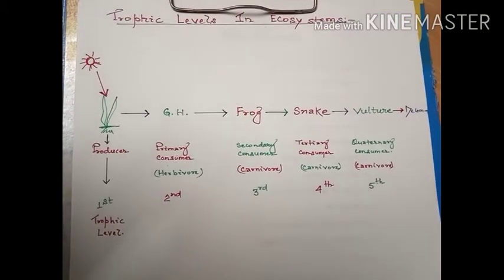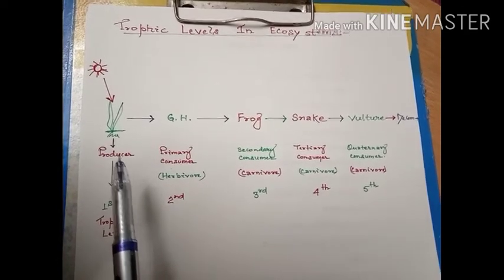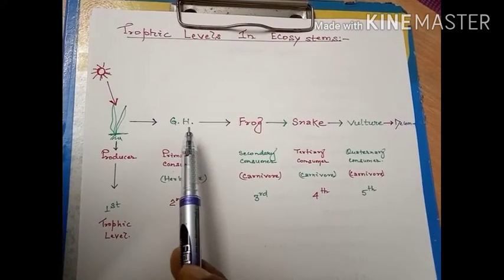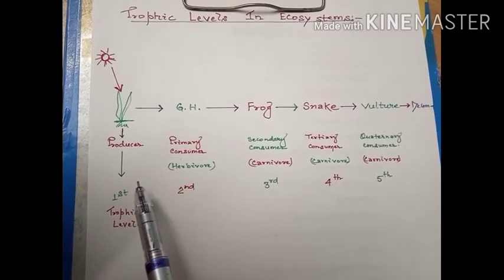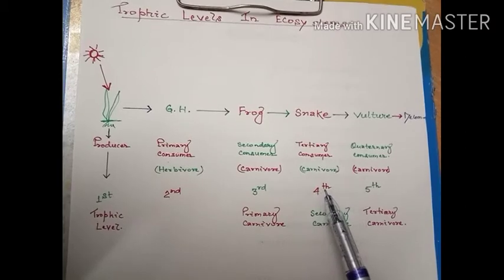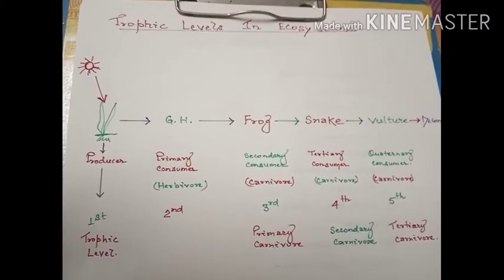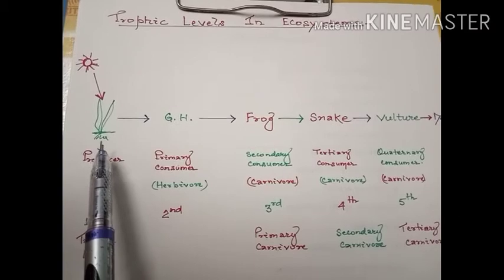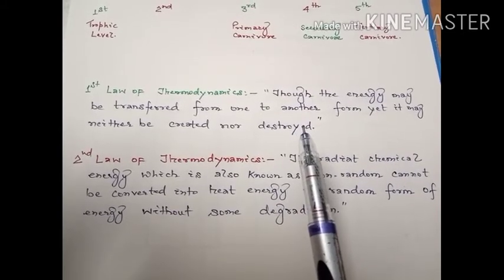STD.- X, BIOLOGY, L- ENVIRONMENT ( PART- II), BY- A. KUMAR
Trophic Levels in Ecosystem.